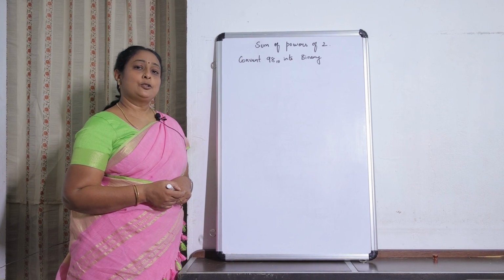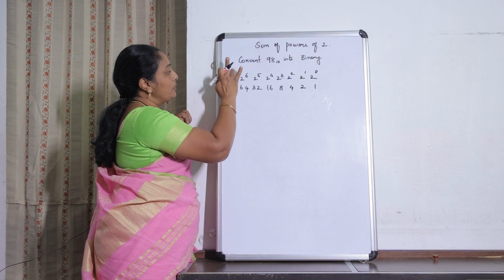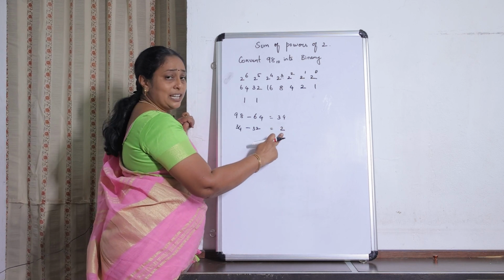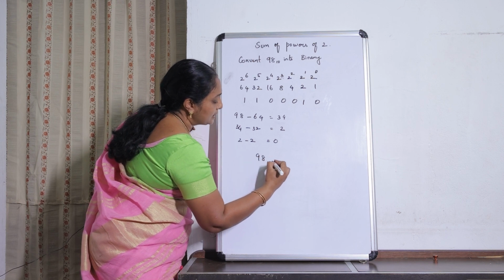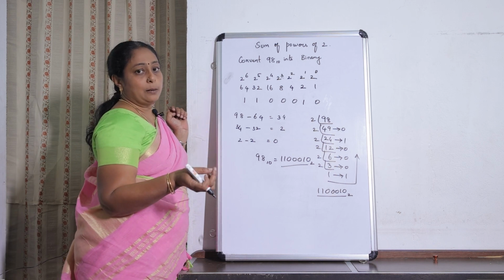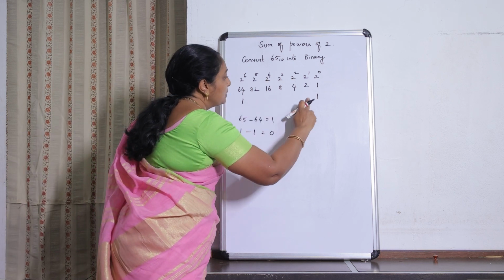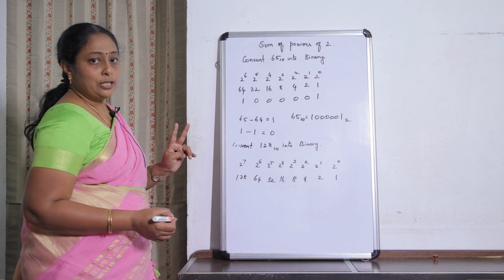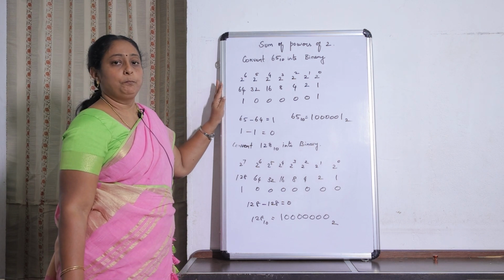Number Conversion Part 3 | Decimal To Binary | Sum Of Powers Of 2 Method | Computer With Me